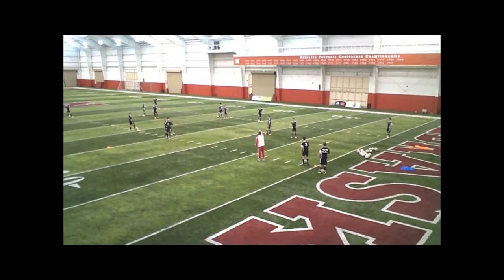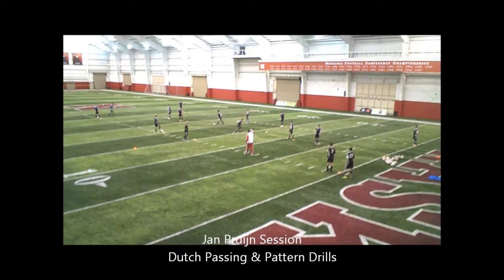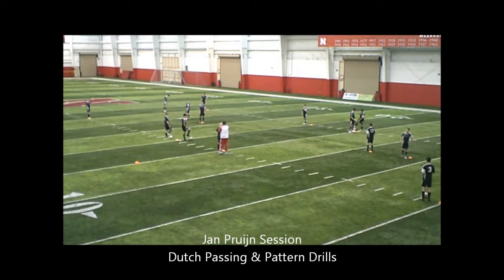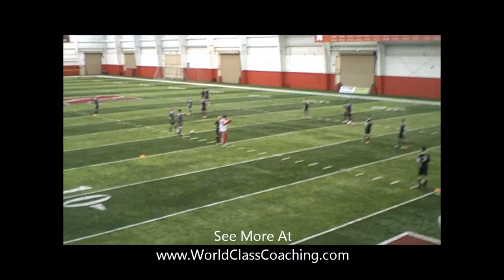Jan Pruijn at the WORLD CLASS COACHING Seminar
AJAX International coach, Jan Pruijn, conducting a session at the 2011 Nebraska, WORLD CLASS COACHING International Coaching Seminar.